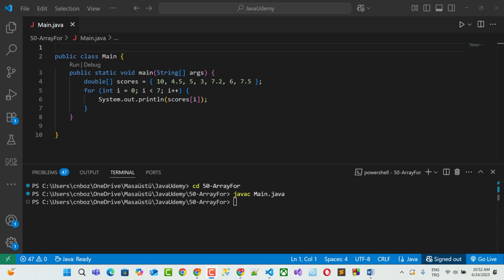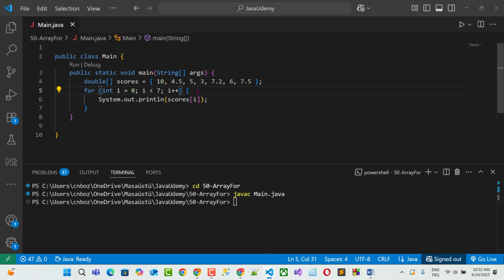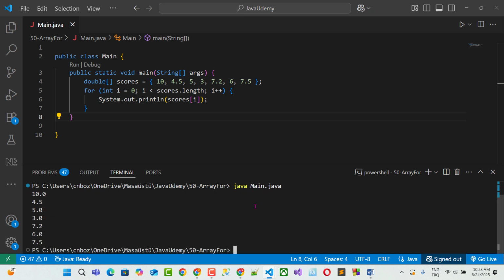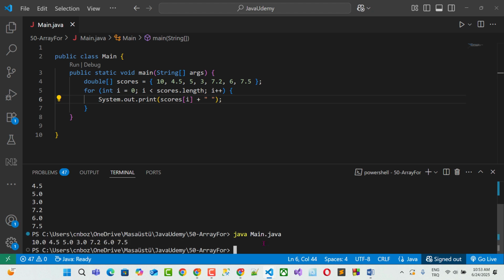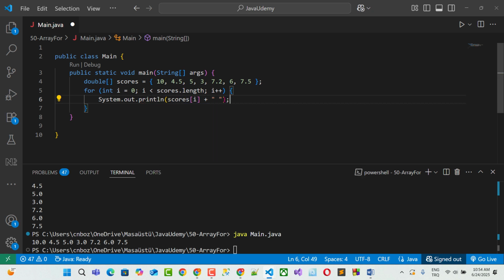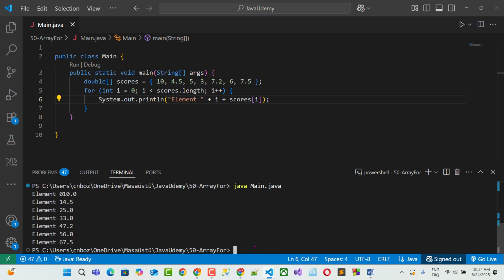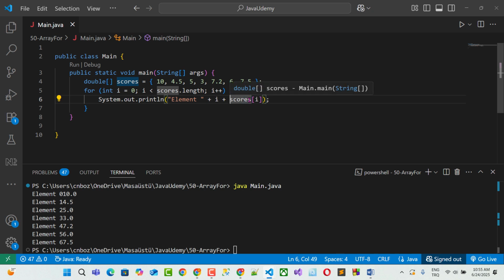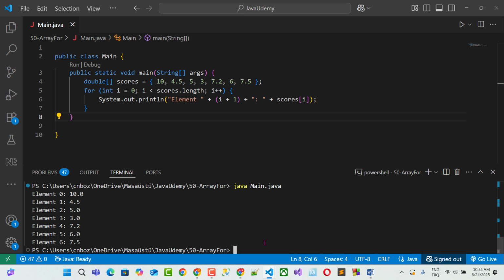#50 Java Array with for Loop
In this tutorial, you’ll learn how to use the for loop to work with arrays in Java. We’ll cover how to iterate through each element using an index, access and display values, and perform operations like summing all elements. You’ll also see examples of modifying array values inside a loop. This lesson is perfect for beginners who want to combine arrays and loops effectively in Java.